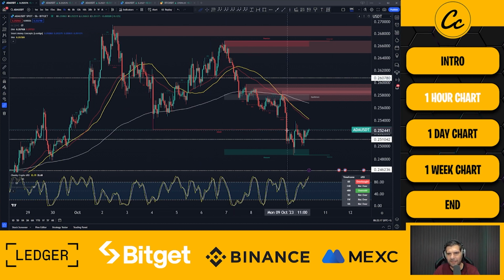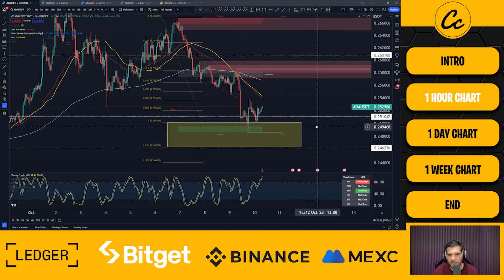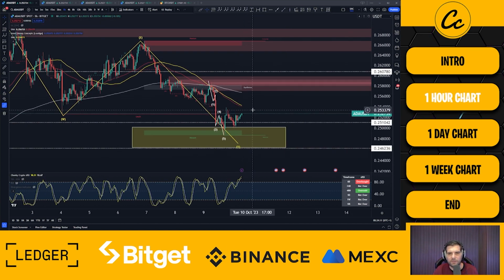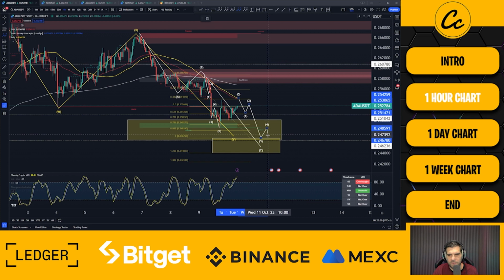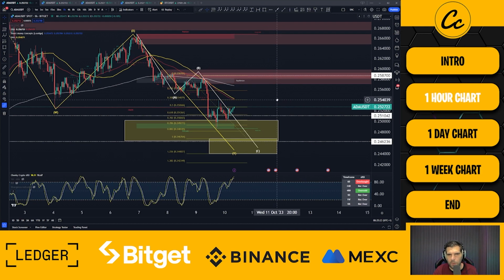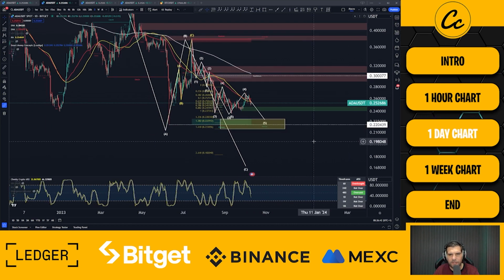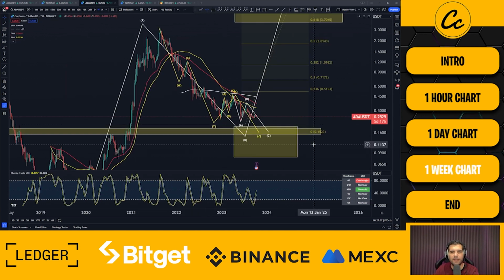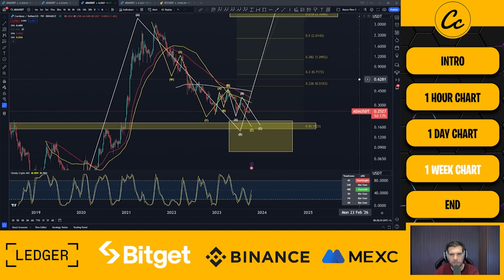Crypto Video Updates